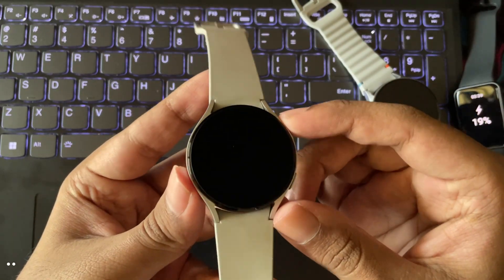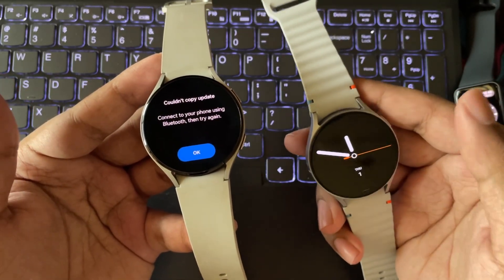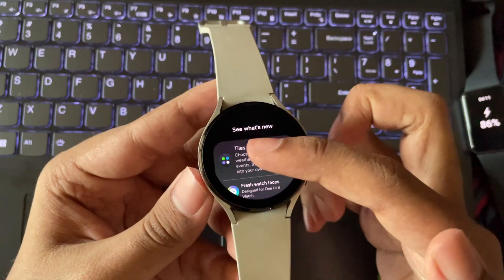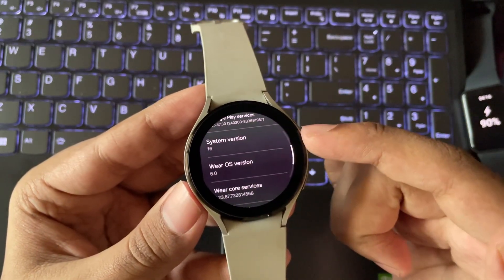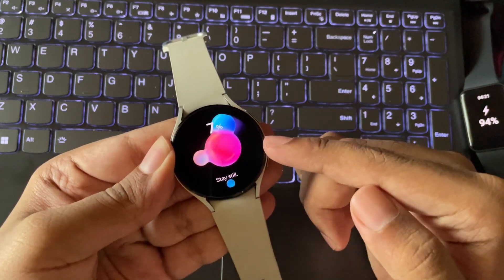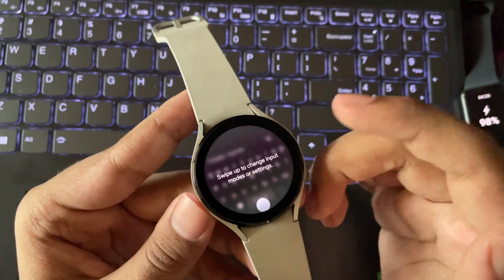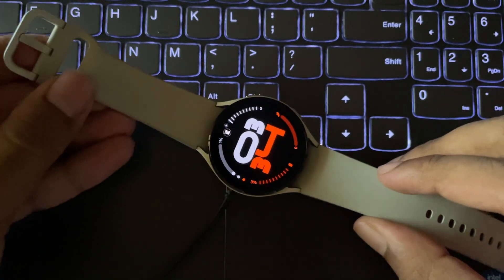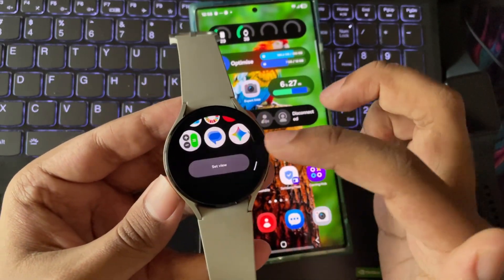Samsung Galaxy Watch 4 - One UI 8 FINAL UPDATE! - TOP Features!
Samsung has finally released the One UI Watch 8 update for the Galaxy Watch 4, and this is the last major software update for this smartwatch.

In this video, I walk you through all the new UI changes, watch faces, performance behavior, health features, battery settings, and how the Galaxy Watch 4 performs in 2026 after its final update. Even though this watch is almost four years old, it still manages to hold up surprisingly well for everyday use.

Time Stamps:
0:00 Introduction, New Update
1:48 Watch Update Process
2:15 What's New
2:47 User Experience, New UI Changes
3:39 Quick comparison UX
3:53 New Health Features, running coach
4:10 Mindfulness Feature
4:21 Medications
4:40 Other health Features
4:53 New Changes in Settings
5:02 Now Bar Feature
5:23 Battery Changes, Sleeping Apps
5:41 Double pinch gesture
5:54 Create Folders in App screen
6:03 One UI 8 Featured watch faces
6:45 Create Shortcuts, add multiple tiles
7:11 Sync Gallery albums
7:35 Wireless Charging Test, New Animation
7:50 Conclusion

Watch Specifications:
➤ Model: Samsung Galaxy Watch 4
➤ OS: Wear OS 6, One UI Watch 8.0 (Final)
System version: Android 16 base
➤ CPU: Exynos W920, ARM64 1.2Ghz Dual Core A55 (5nm)
Cores: 2x Cortex A55 1.2Ghz
➤ GPU: Mali G68 MP2, 700Mhz, Vulkan 1.1
➤ 1.5GB LPDDR4 RAM, 16GB ROM eMMC
➤ Display: Super AMOLED, 1.4' 450x450, AOD
➤ 361 Mah Battery, Wireless Qi
➤ Network: WLAN Dual Band, Bluetooth 5.0, NFC
➤ Sensors: Accelerometer, gyro, heart rate, barometer, compass, ECG, BP Monitor.